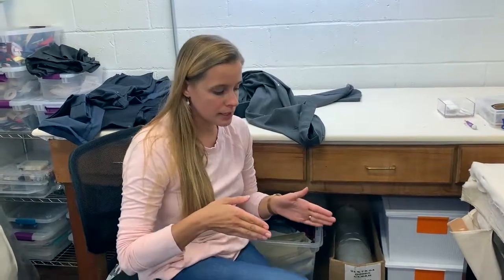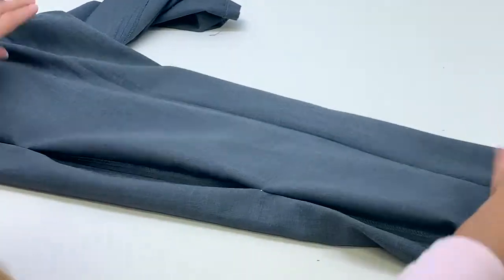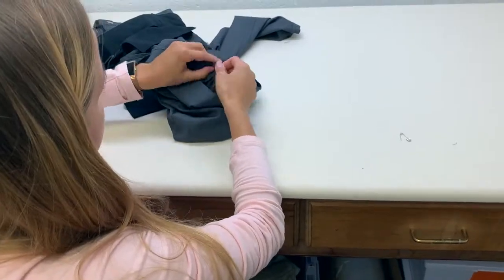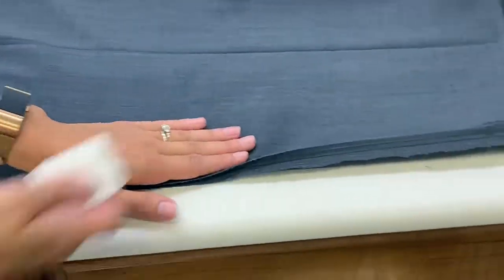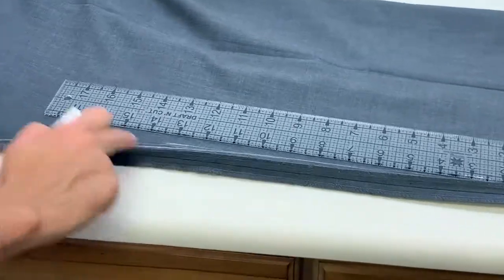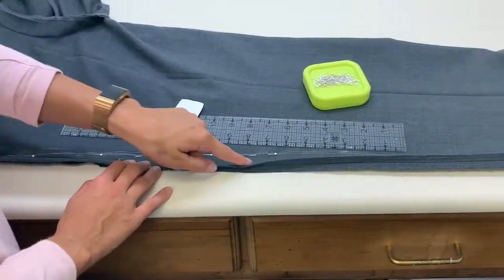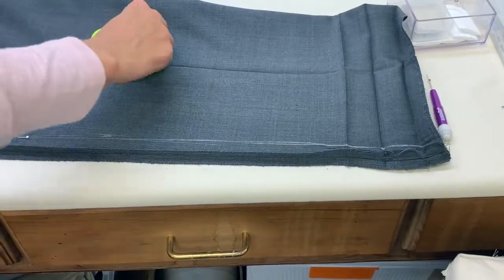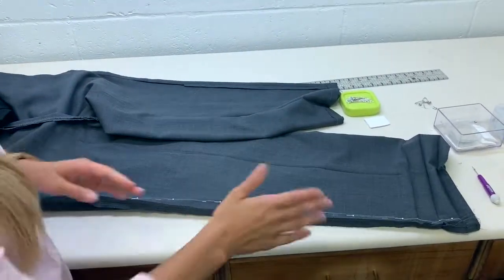Week Four Video 1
This is a video tutorial for the RiSE Sewing Basics class to use in the fourth week of classes